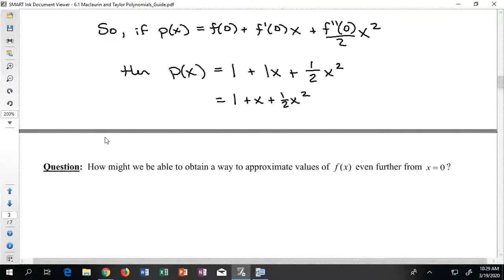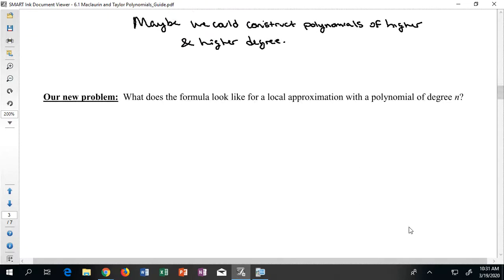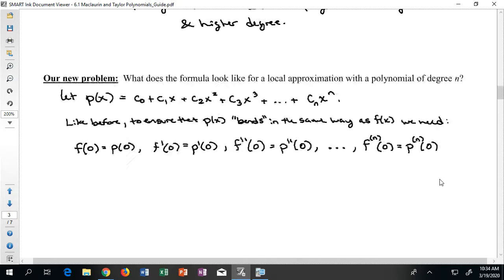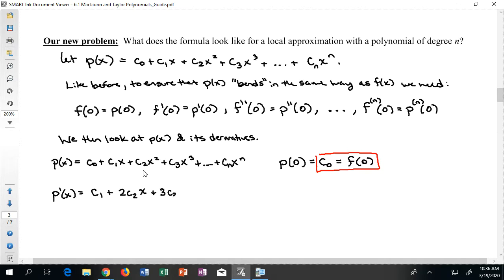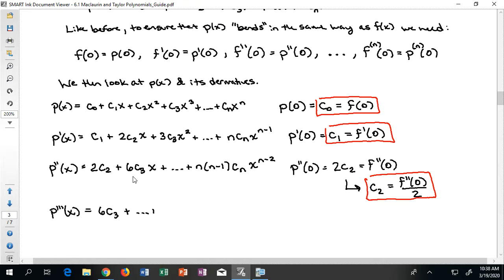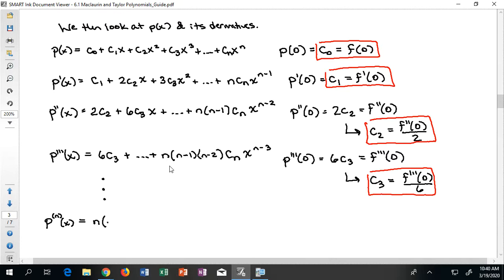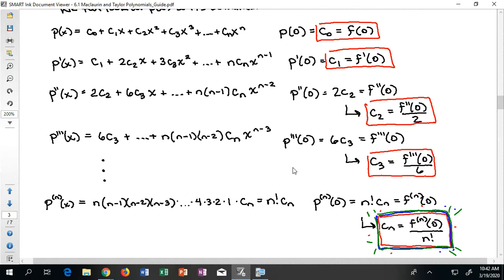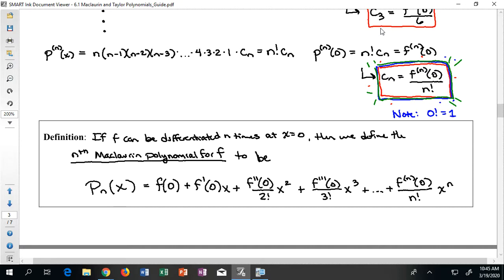4.1 Derivation & Definition